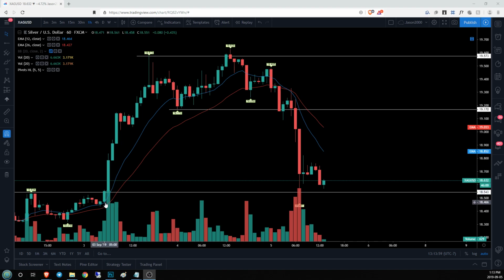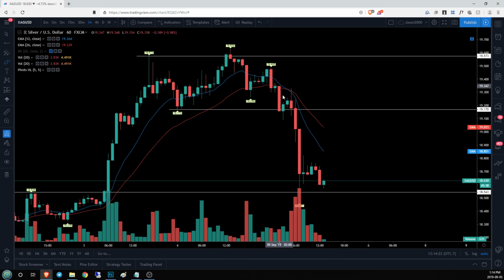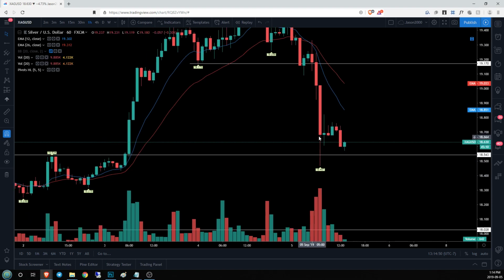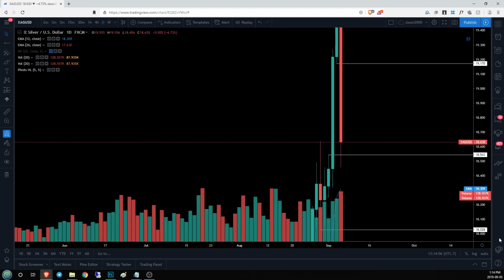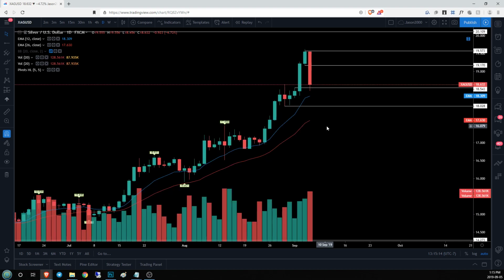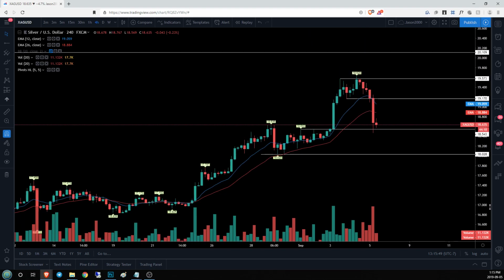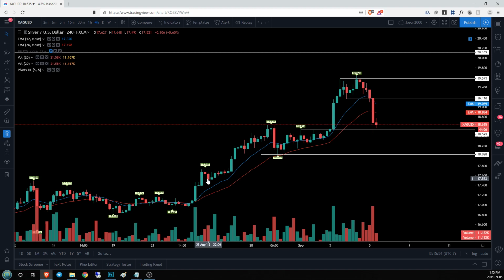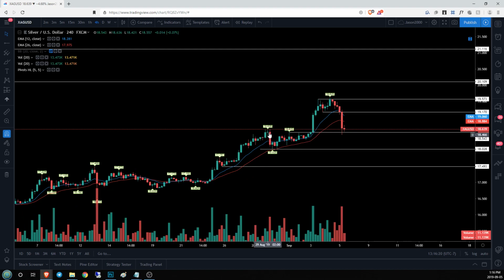SILVER Technical Analysis Chart 09/05/2019 by ChartGuys.com